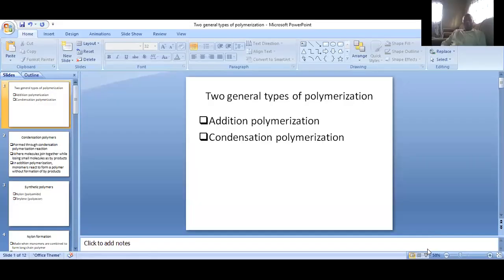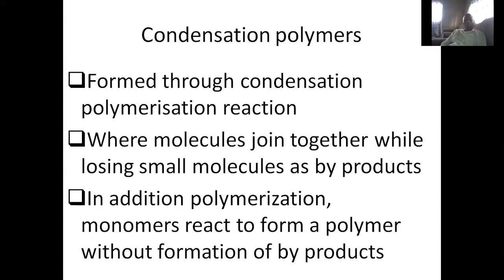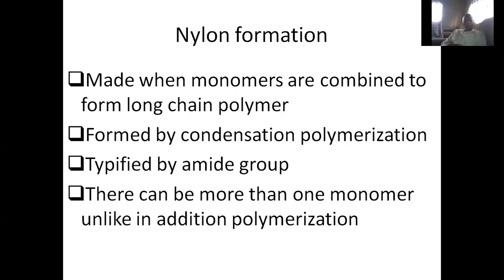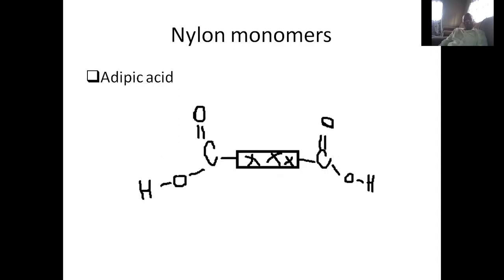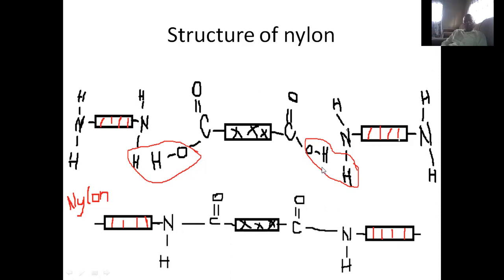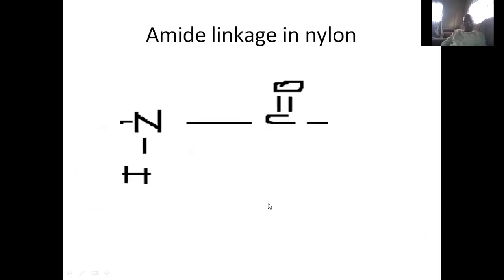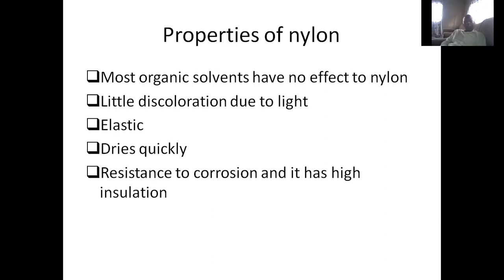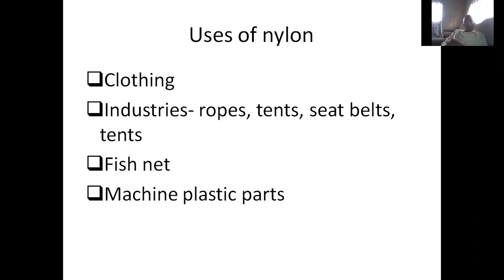Condensation polymerization -Formation of nylon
How nylon (polyamide) is formed through condensation polymerization